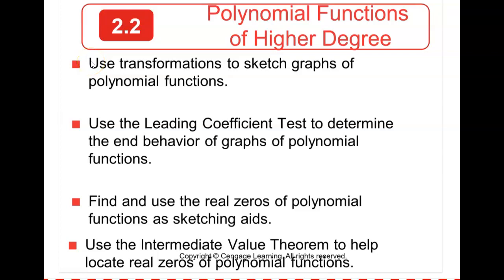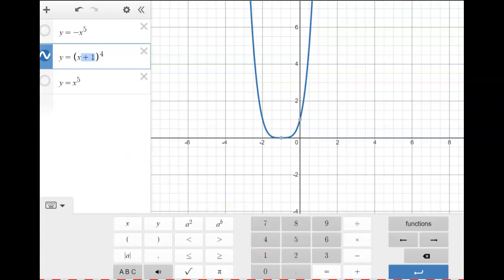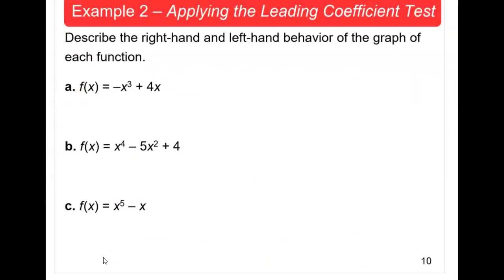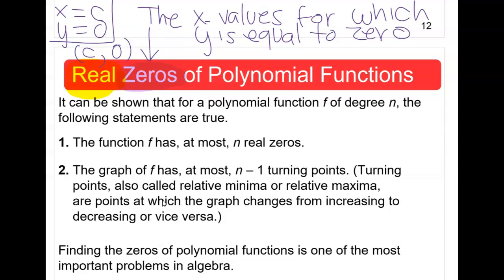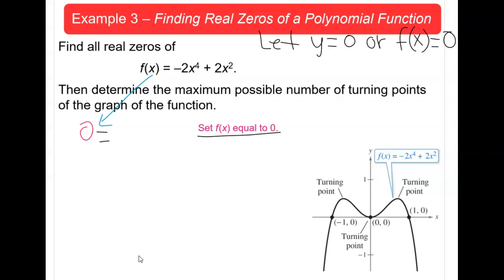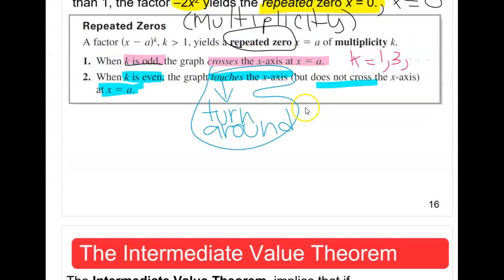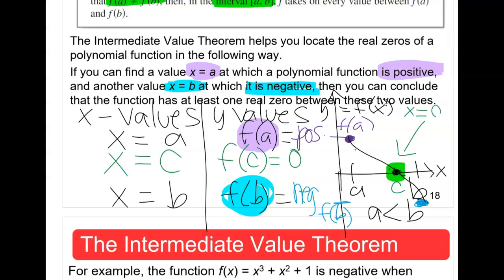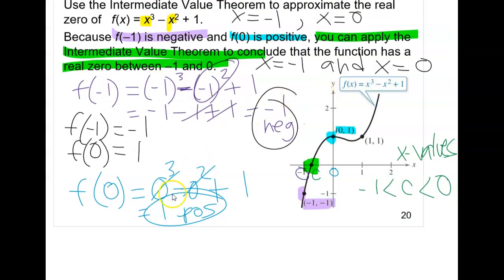Math 1314 Section 2.2 Polynomial Functions of Higher Degree